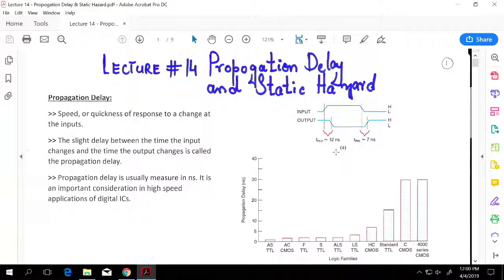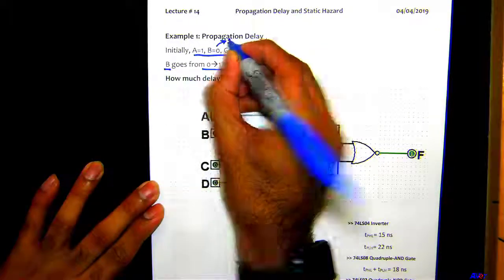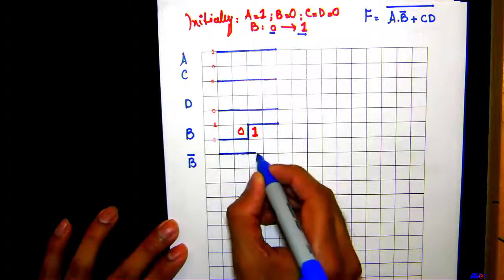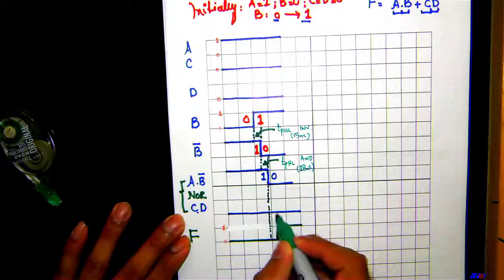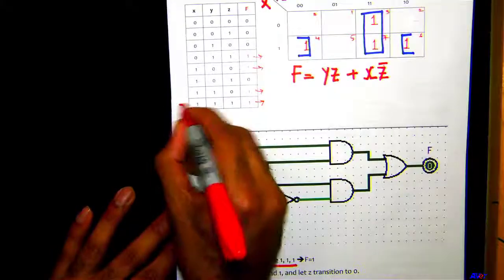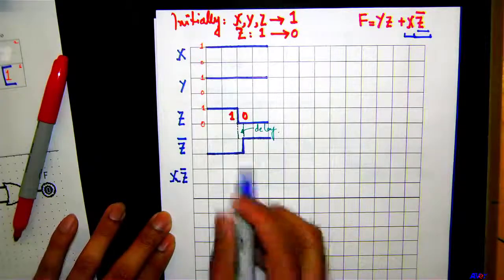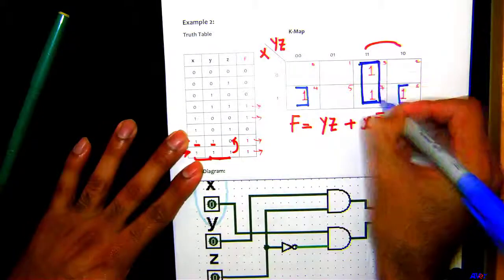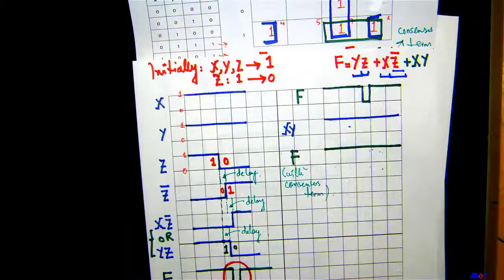Lecture #14 Propagation Delay | Static '1' Hazard - SOP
Learn how to calculate the total propagation delay in a two-level logic circuit. Learn about hazard free design, removing glitch to avoid malfunctioning.

Table of Contents:

00:00 - Introduction to Propagation Delay
02:24 - Propagation Delay Time for Logic Gates
03:14 - Propagation Delay Time Calculation
12:10 - Example on Hazard-free Design